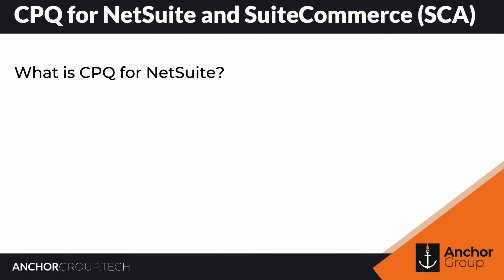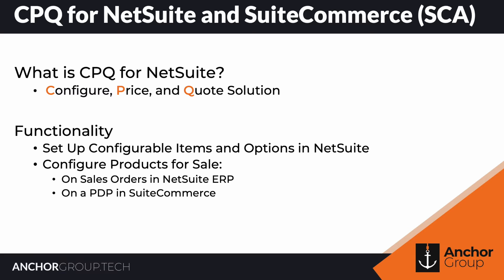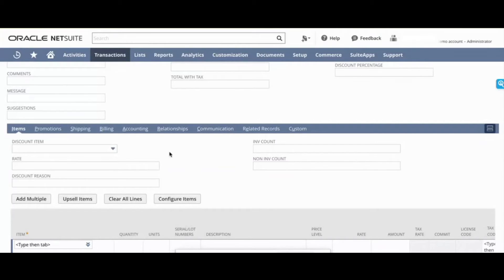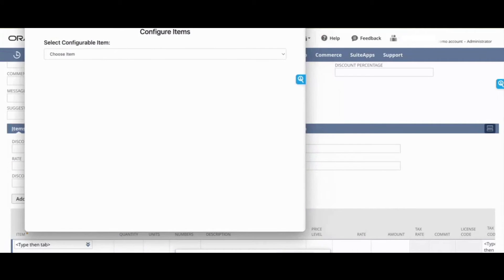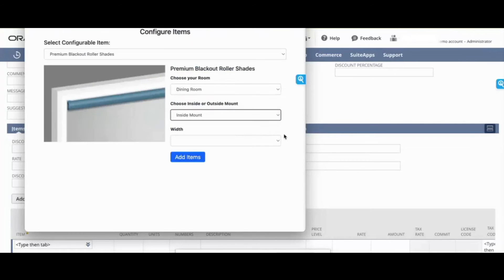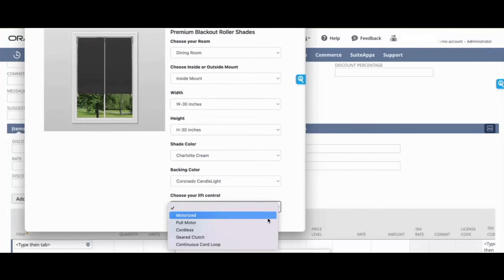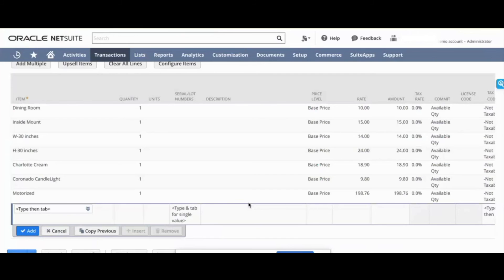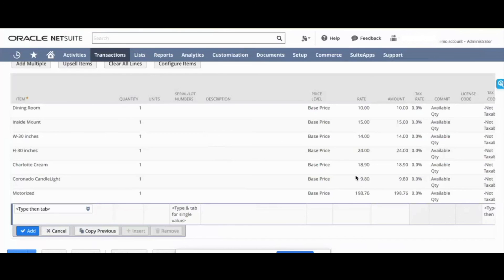CPQ for NetSuite | Demo | Overview and Configuring Items in NetSuite ERP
Get an introduction to the basic functionality of the CPQ solution for NetSuite, and learn how to configure a product for sale directly from a Sales Order in NetSuite!

0:00 Intro to the CPQ solution
0:54 Configure an Item from a Sales Order
1:41 Choosing Product Options (Dependencies)
2:13 Adding Items to a Sales Order